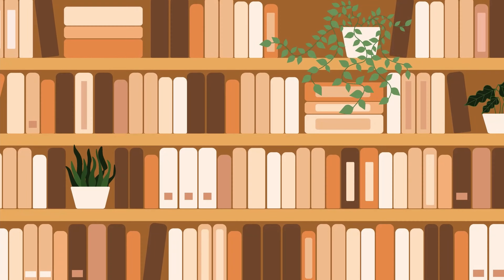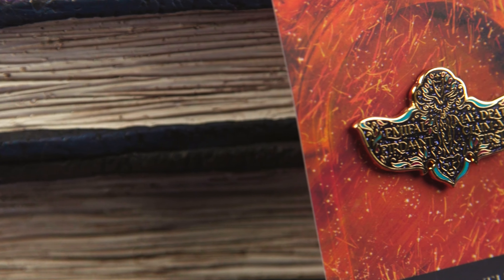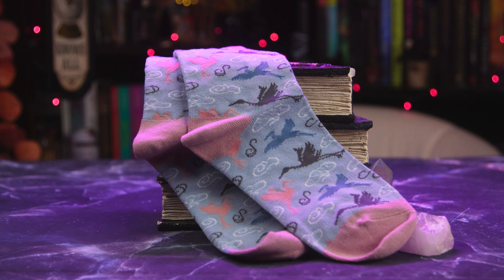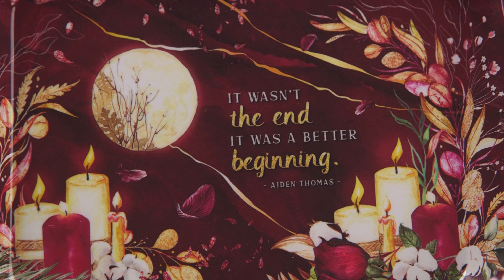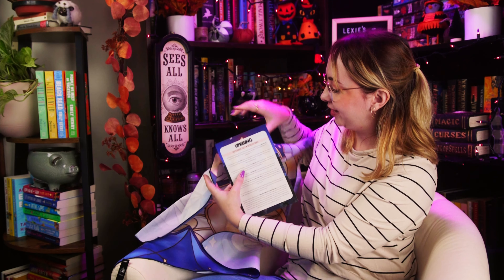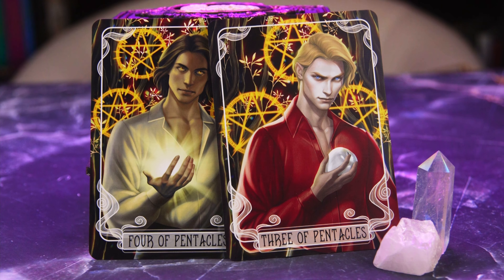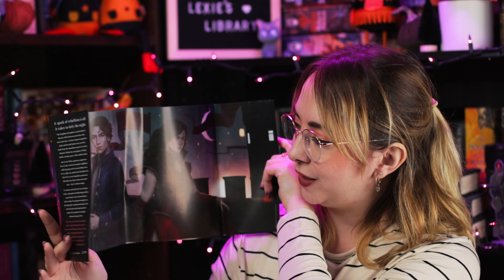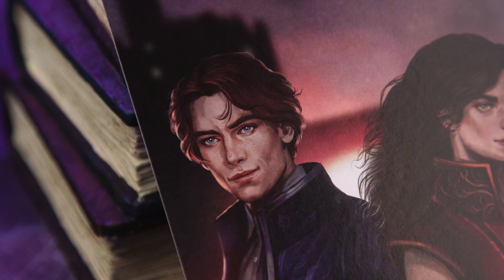September Fairyloot Unboxing! | Uprising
This is probably my first fairyloot box that I'm not super excited about the book 😅 but I'm hoping to be proven wrong!

Did you like Defy The Night? Seriously, please hype this book up for me! I'd love to know your thoughts.

AMAZON WISH LIST